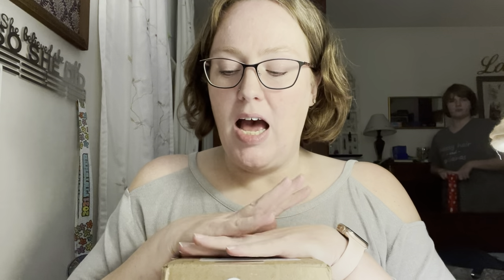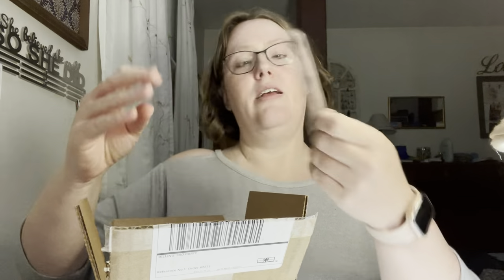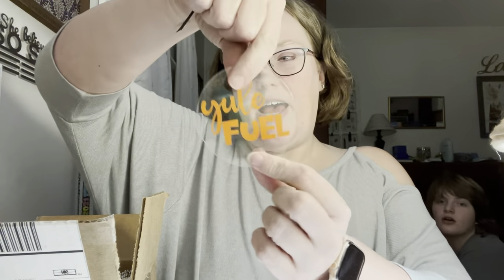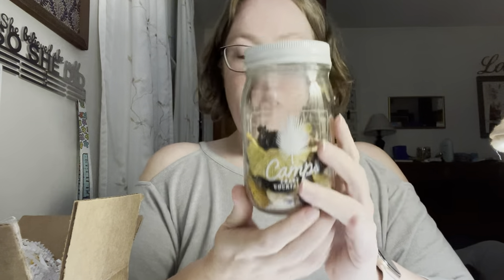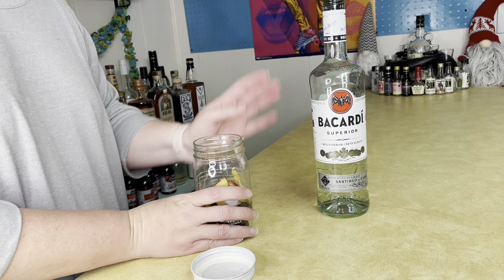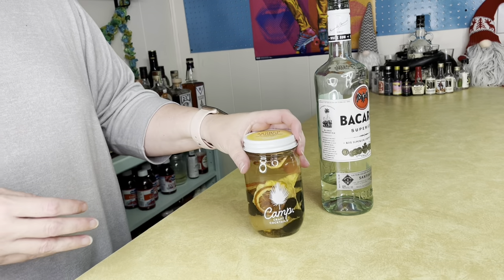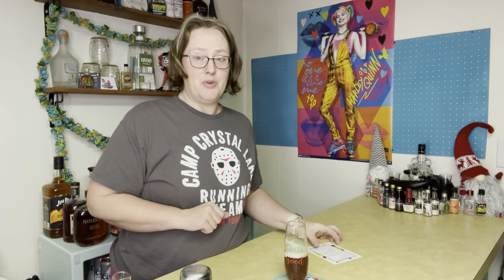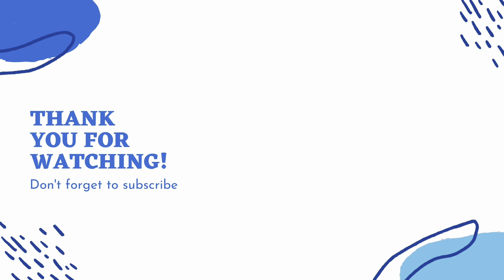Camp Craft Cocktails Infusions Kit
Unboxing and trying out the Brunch Punch flavor Camp Craft Cocktail Infusions kit from Sharing Sunshine on Etsy.

SipsBy Get $5 off your first box